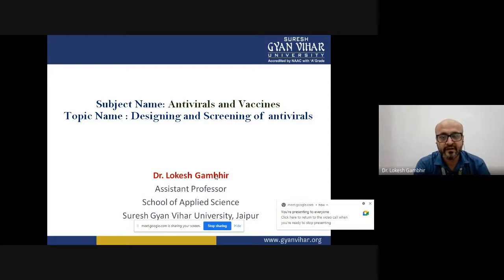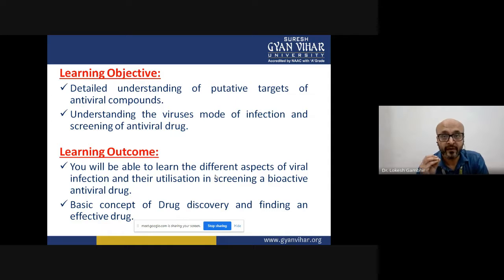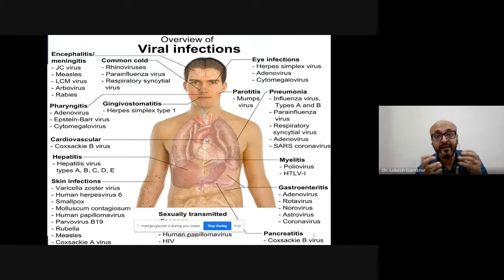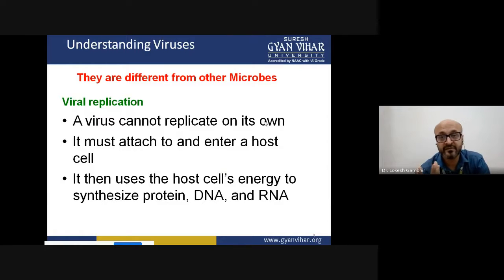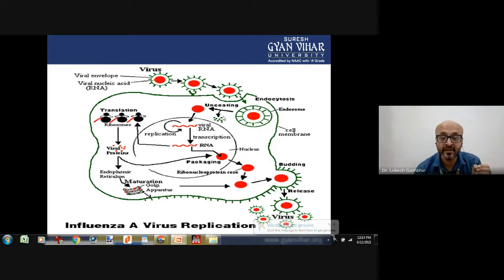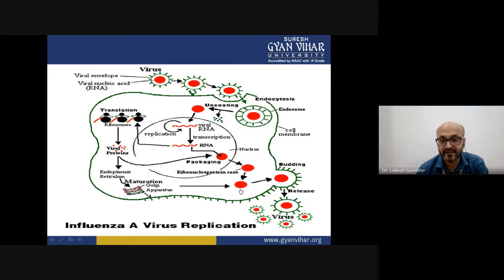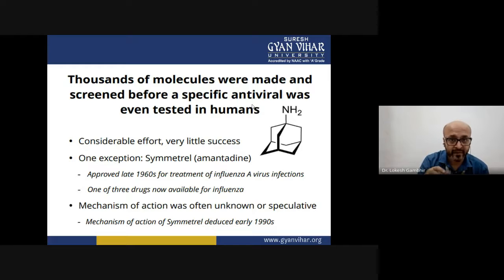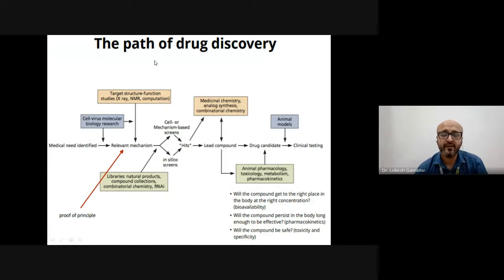Designing and Screening of antivirals, Virology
Learning Resource Centre, School of Applied Sciences, Suresh Gyan Vihar University, Jaipur, Rajasthan